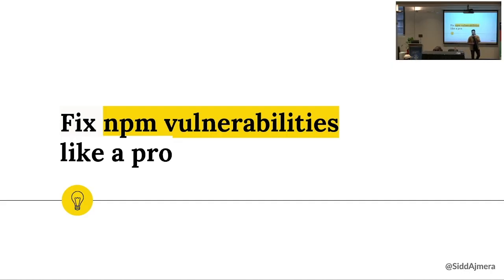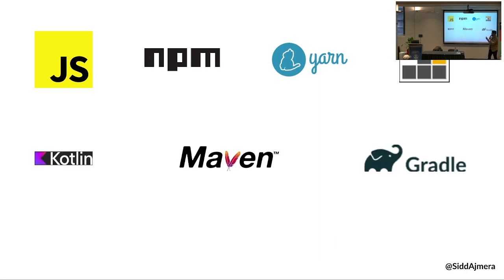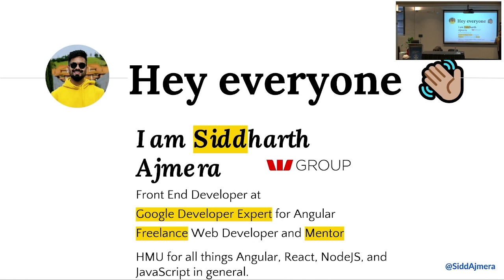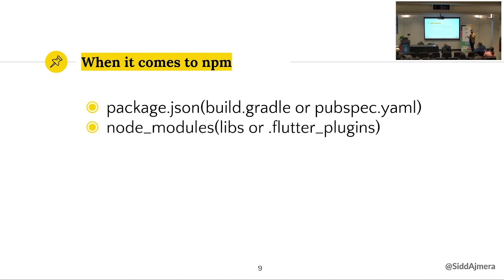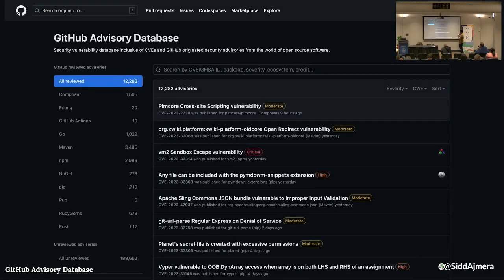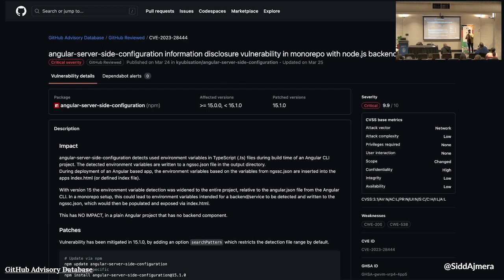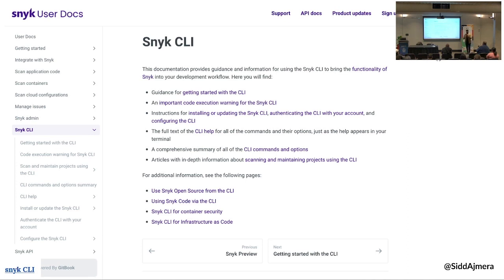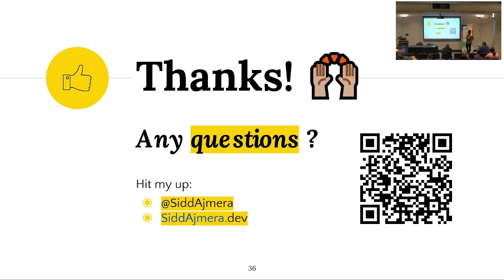Fix npm vulnerabilities like a pro | Google I/O Extended 2023 Sydney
This talk will walk through a lot of concepts and jargons related to npm, SemVer, third party JavaScript Library dependencies, security vulnerabilities, and ways to fix these vulnerabilities.